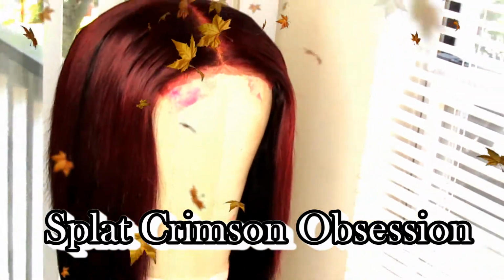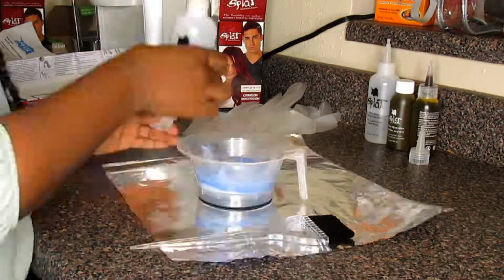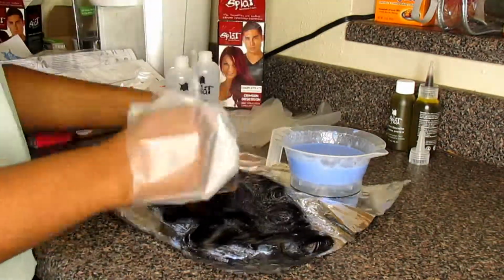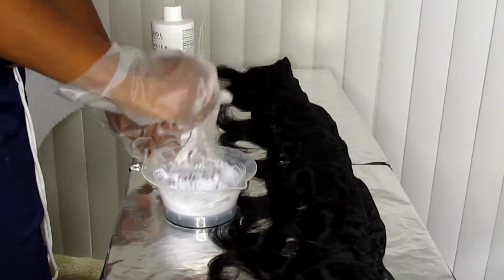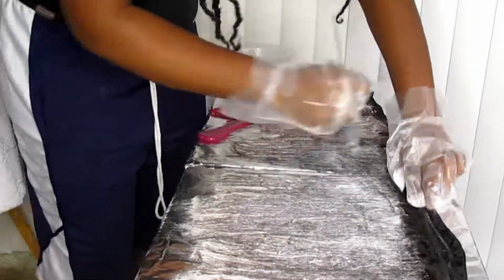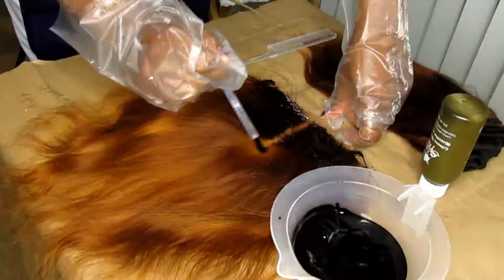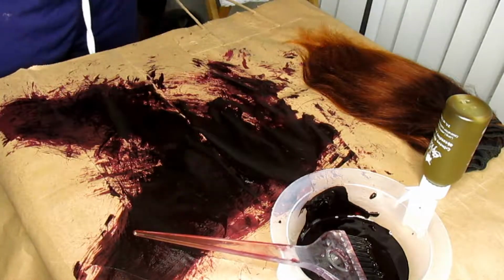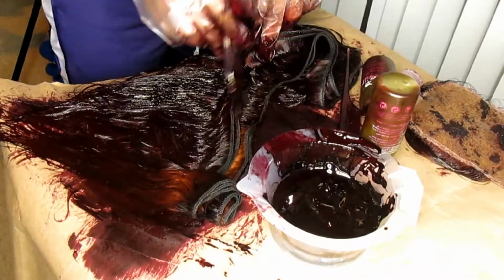How To| Color Your Bundles Crimson Red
Hey everyone here is how I bleach & color my bundles & closure!!!

PRODUCTS USED:

Splat Hair Color- Crimson Obsession (2 Boxes)

Clairol Kaleidocolors- Clear Ice (but I suggest Blue/Bleu over Clear Ice)

Clairol 30 Vol Developer

Color Bowl & Color Brushes

Comb (plastic)